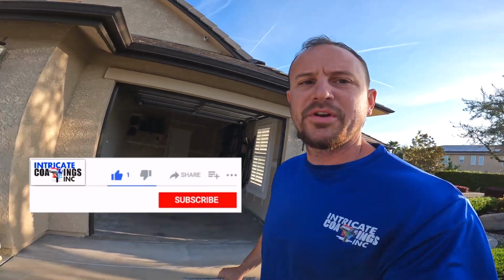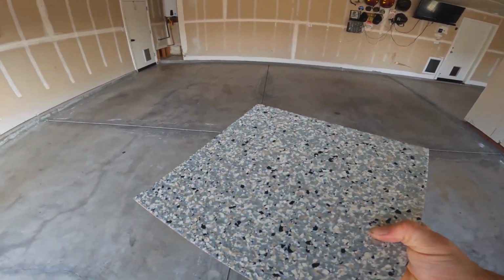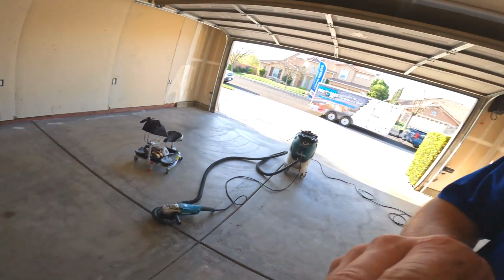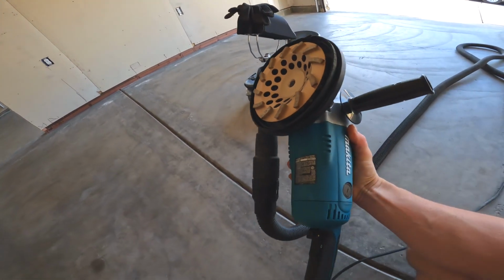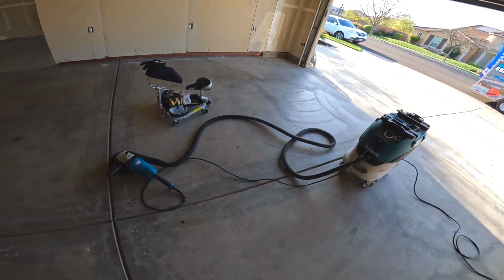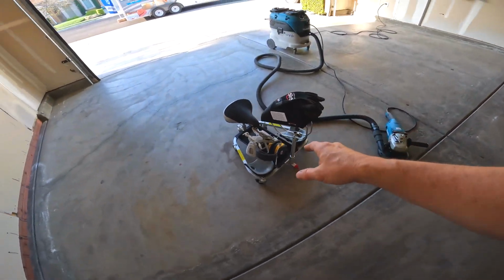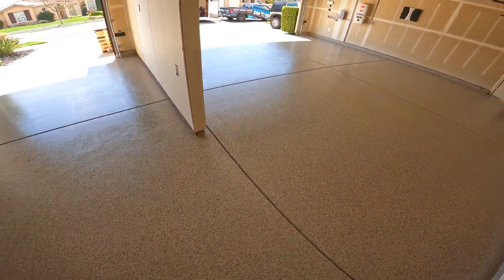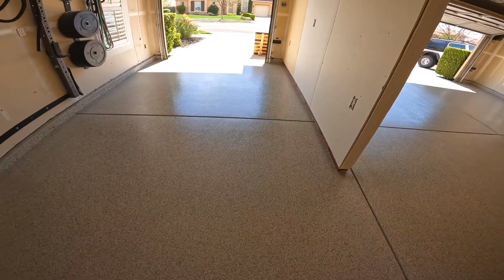How to Repair Garage Floors before installing EPOXY!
In this video, I show you how to use the correct tools to achieve a great-looking floor. The prep is always where the money is at. If you don't take the time to do a great job prepping, you will ultimately leave your client with a terrible epoxy floor finish.

Fresno Epoxy Crew is a Veteran Owned and Operated Epoxy Flooring Installer. Headquarters located in Fresno, Ca.

joint filler and prep before Epoxy.

We do our own installations using premium epoxy and polyaspartic coatings. We do flake epoxy floors and Metallic Epoxy floors as well. Watch our videos and see how we grew from simples epoxy installs to creating an amazing business thats low cost and easy to start.